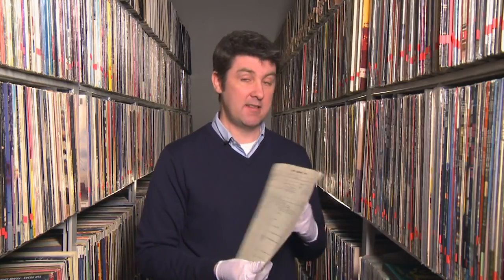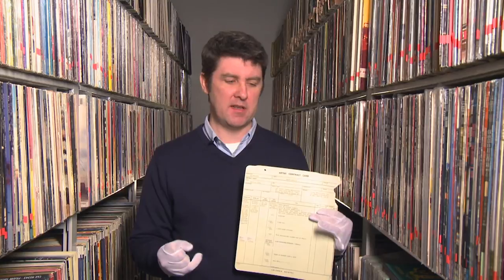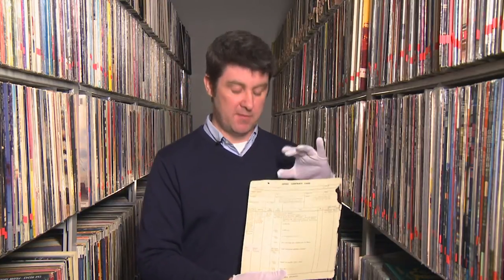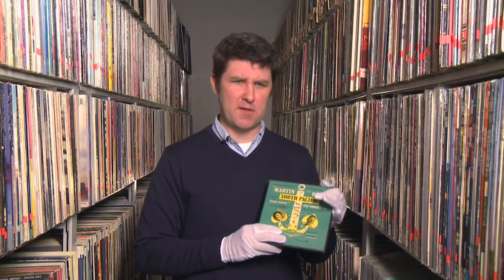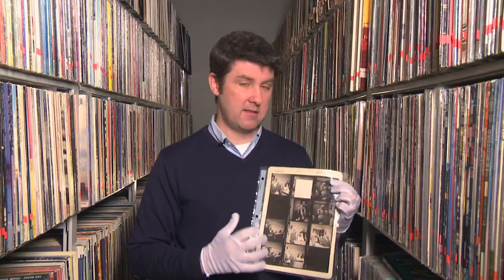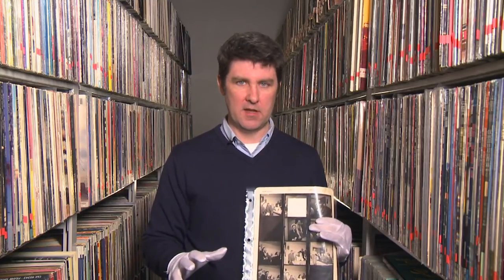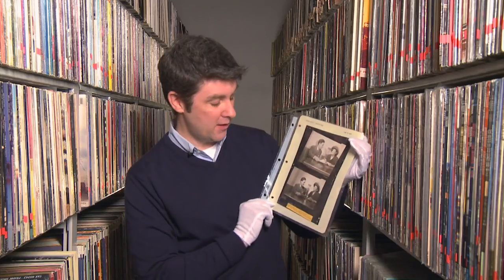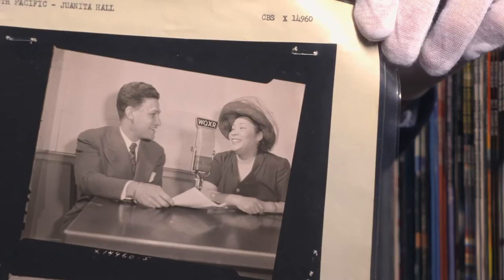Tom Tierney - Backstage at the Studio: Images from South Pacific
for more from Tom Tierney plus exclusive interview pieces and behind-the-scenes Broadway stories with Angela Lansbury, Stephen Sondheim, Harold Prince and dozens more of your favorite Legends of Broadway stars.